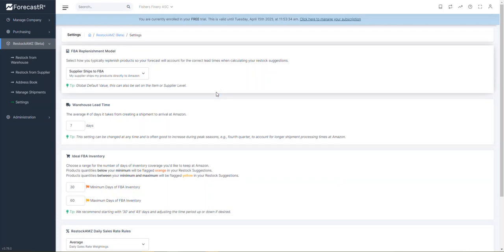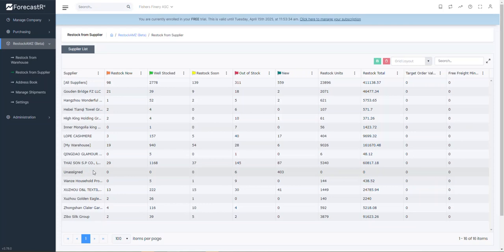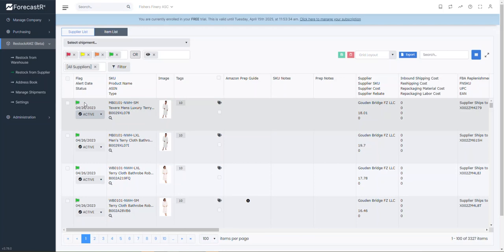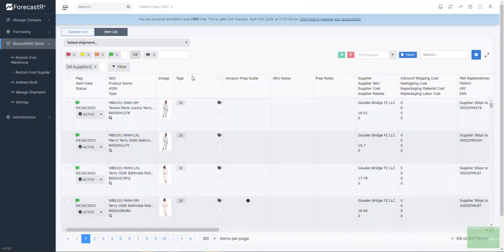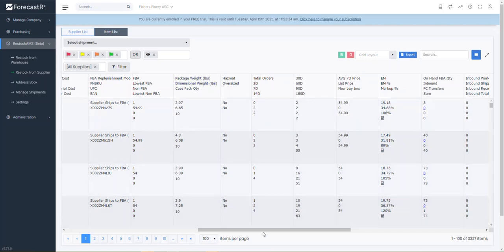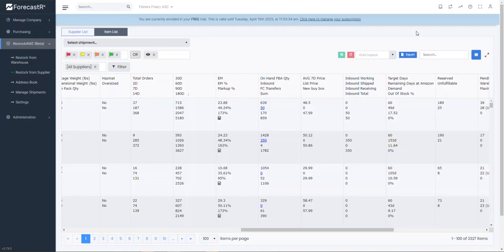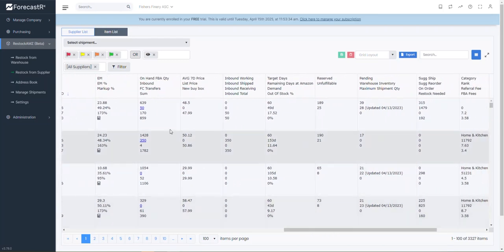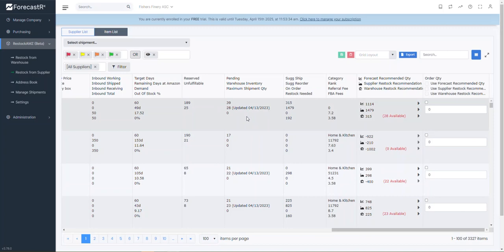Restock from Supplier Information Tutorial